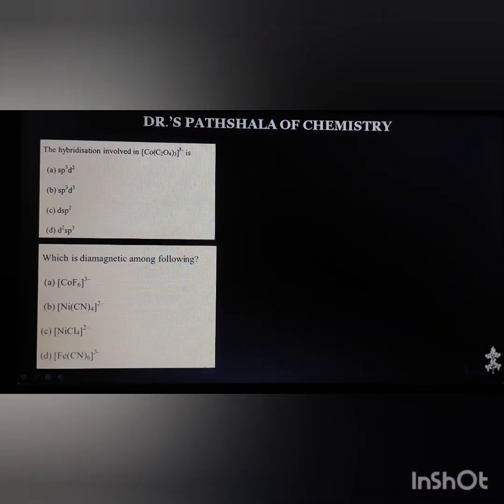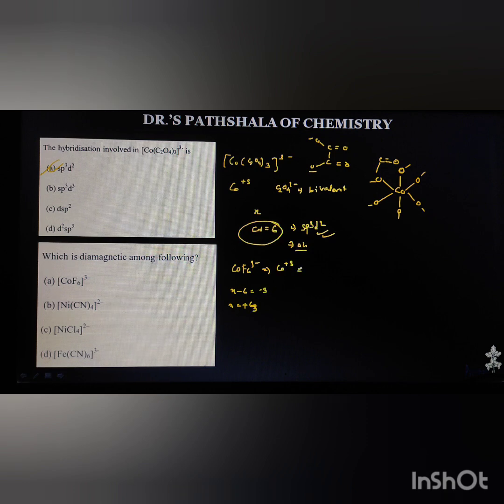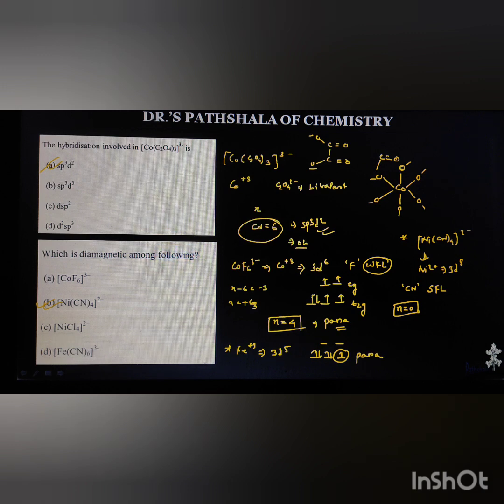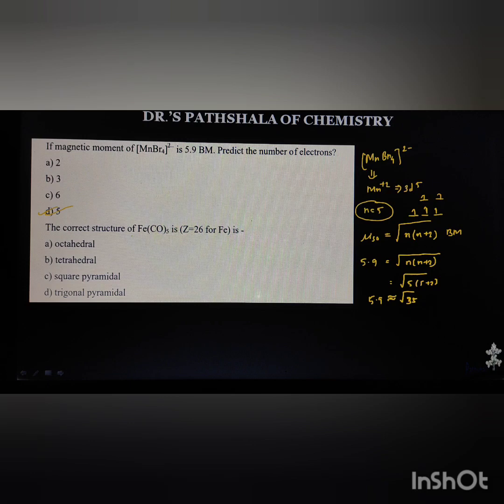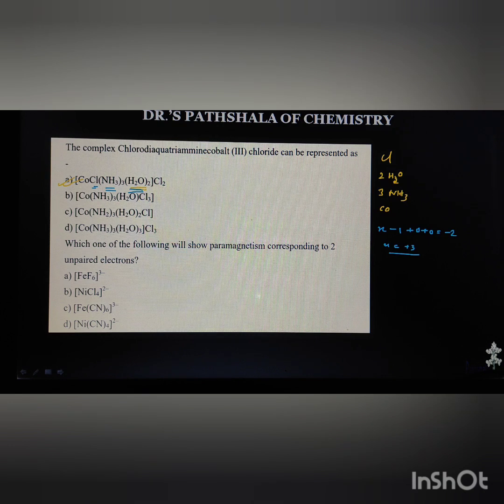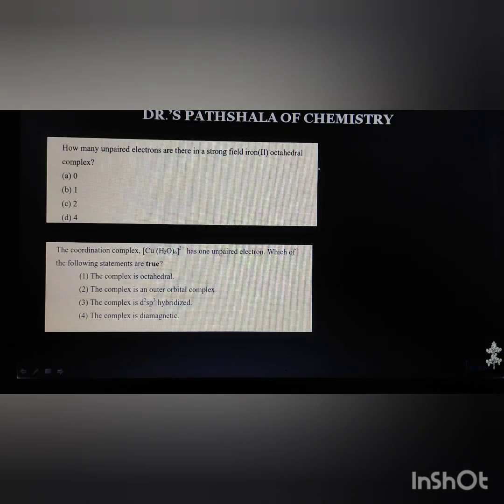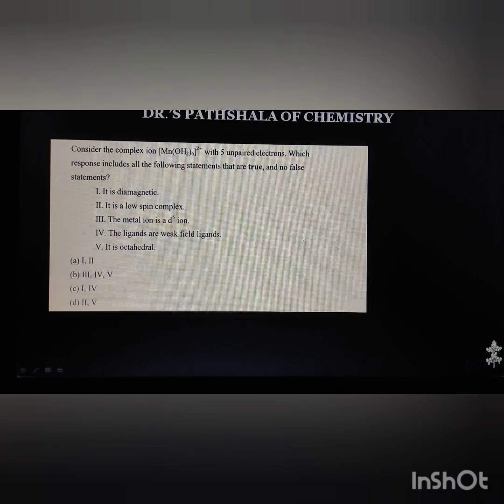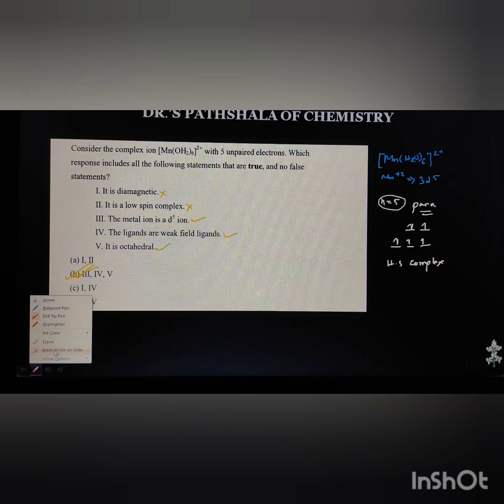MCQ practice II 15 Q in 15 min with analysis II Coordination Chemistry#neet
MCQ practice II 15 Q in 15 min with analysis II Coordination Chemistry